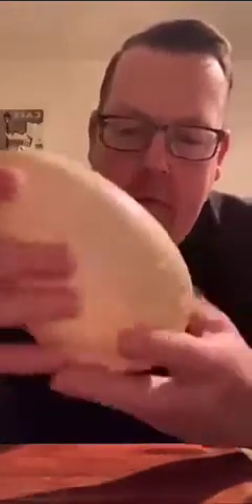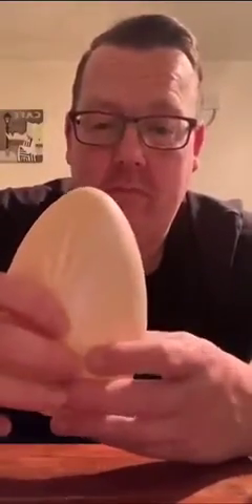THE ALDI JUST GIN EASTER EGG (REVIEW)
Here’s some Easter egg videos you need to check out
Enjoy have a Eggscelent Easter 🐣